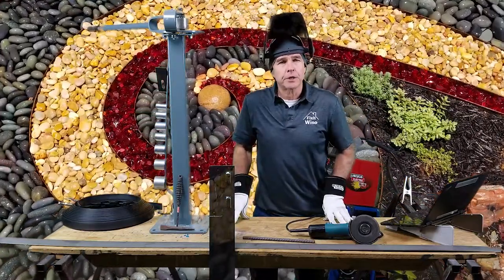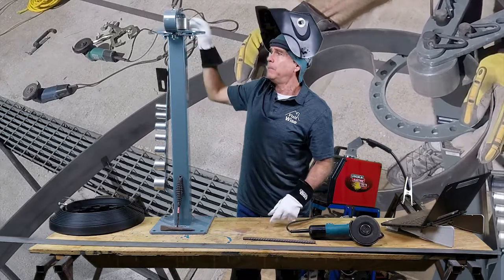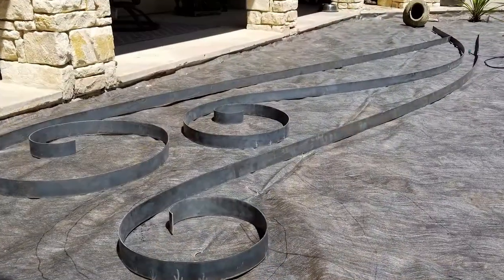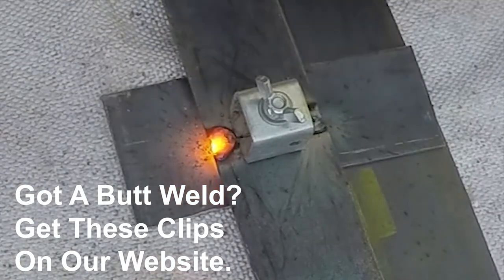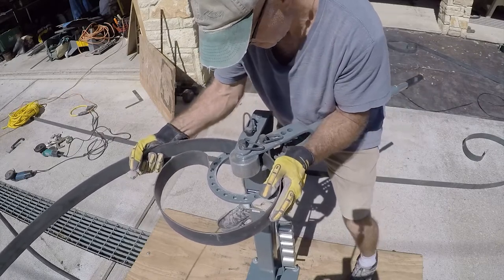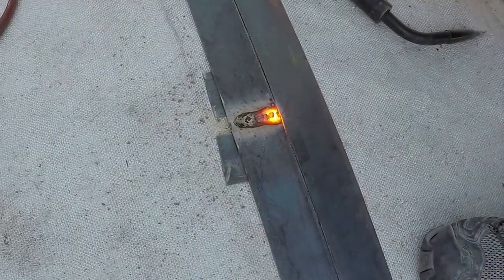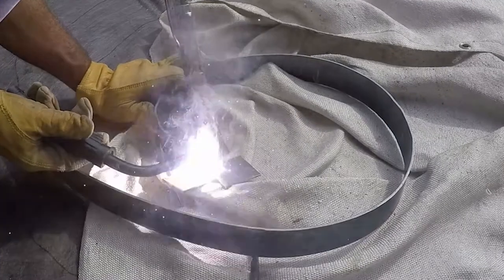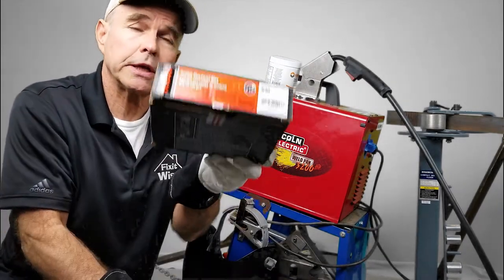Rock Garden Instructions - Episode 3 - Welding Landscape Borders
Episode 3 - Rock Garden Instructions - Welding and forming the Landscape Borders. We used 1/8" thick x 2" wide metal strapping from our local steel supply house to form the borders and contain the river rocks in our rock garden. If you don't want to go to the trouble of welding, we have a great alternative landscape border on our website that you can buy off the shelf.